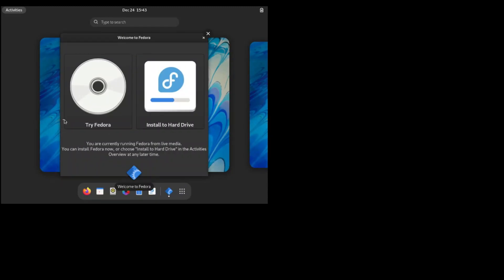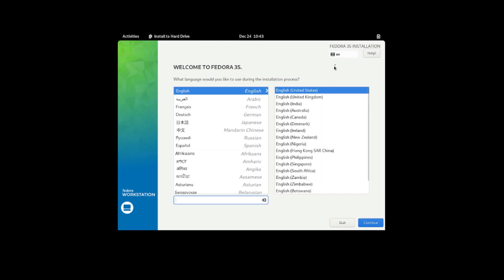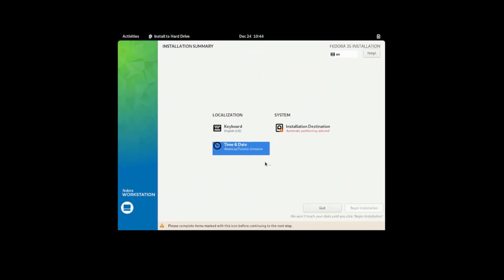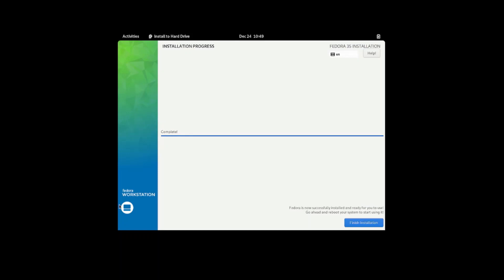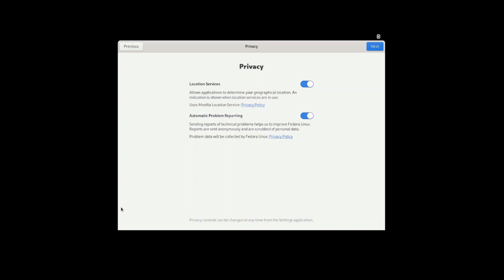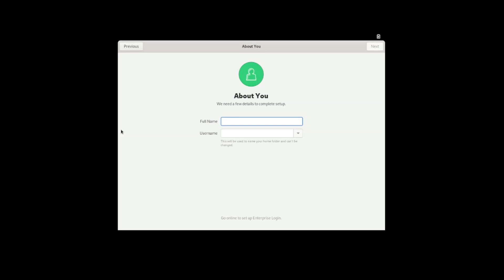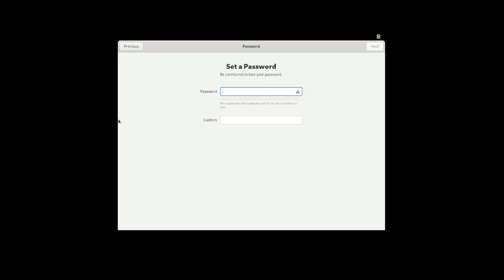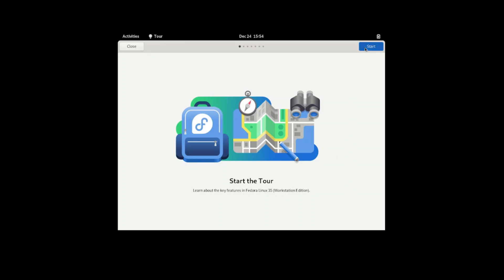Installing Fedora workstation v35 on Hyper-V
Fedora linux installation on Hyper-V.